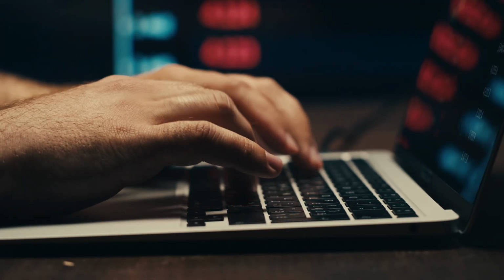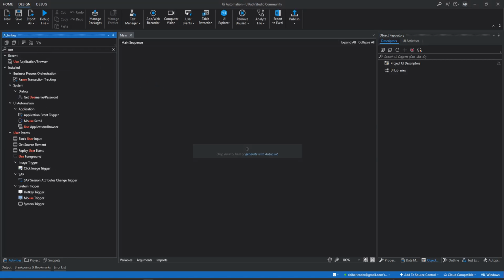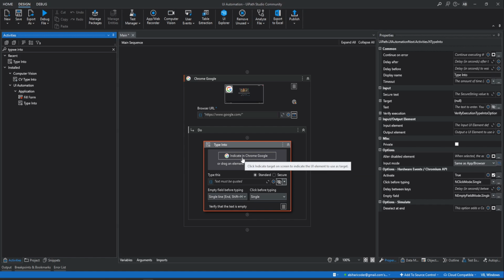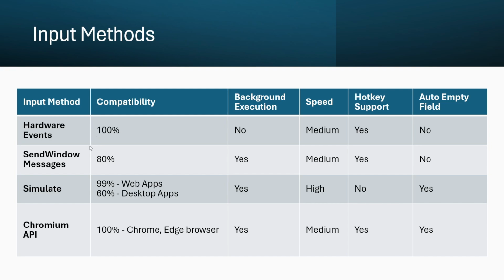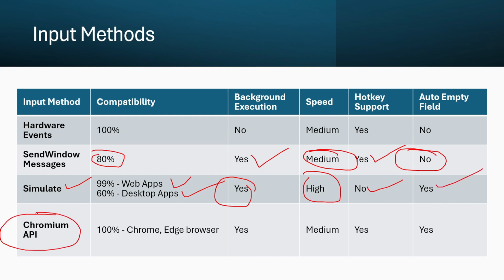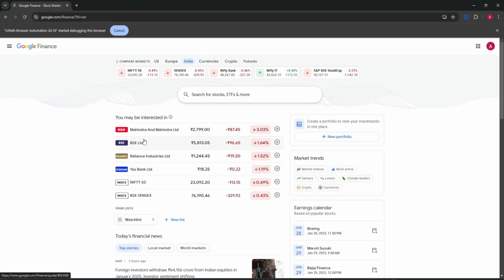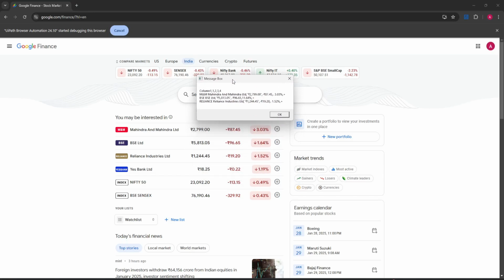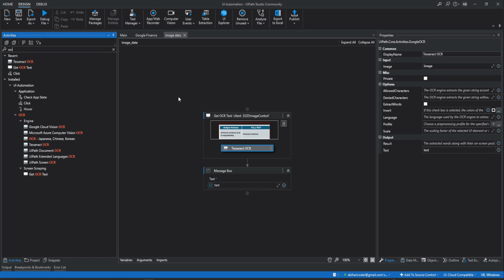UiPath Tutorial for Beginners 2025 - Part 5 | UI Automation, Click, Type Into & Data Extraction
Welcome to Part 5 of our UiPath tutorial series! 🚀

In this video, we’ll dive into UI Automation, one of the most powerful features of UiPath for automating user interactions with web and desktop applications. Here's what you'll learn:

✅ How to use the Use Application/Browser activity to interact with web and desktop apps
✅ Automating button clicks with the Click activity
✅ Typing into fields dynamically using the Type Into activity
✅ Extracting structured data from web pages using the Extract Table Data activity
✅ Hands-on example: Automating searches on Google.com and extracting data from Google Finance

By the end of this video, you’ll have a solid understanding of how to automate repetitive tasks in any UI-based application using UiPath.

Let’s master UI Automation and simplify repetitive tasks with UiPath! 💻✨